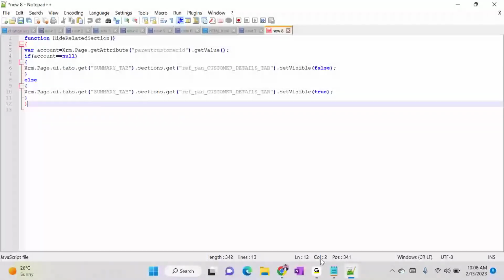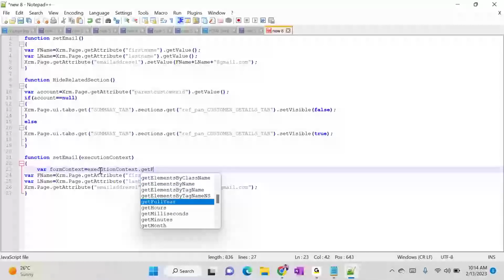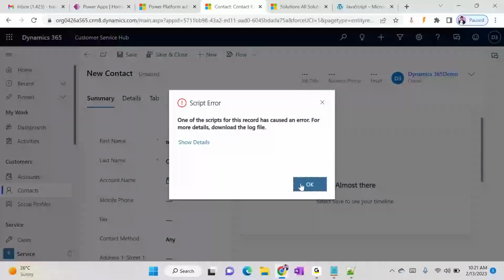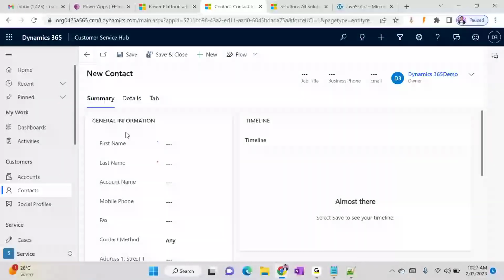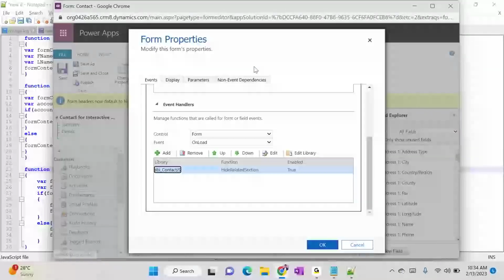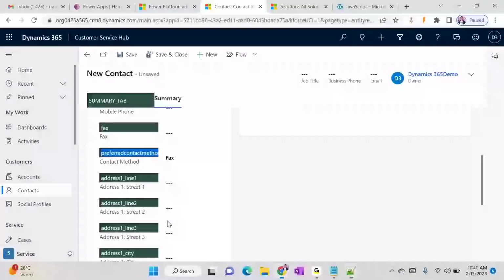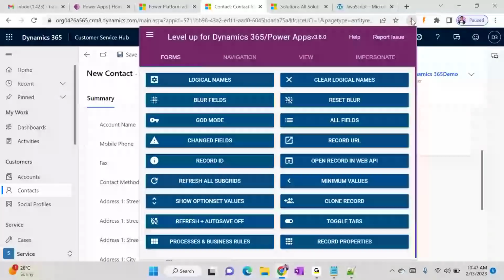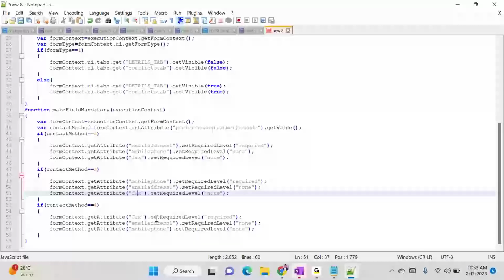Dynamics365 Session24 2023 02 13 10 07